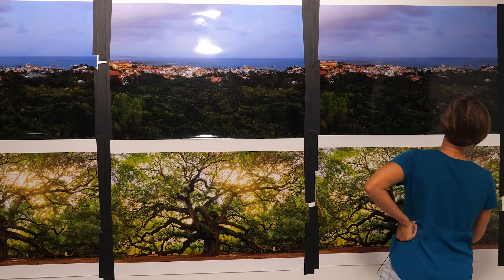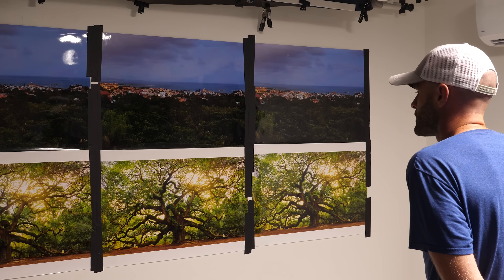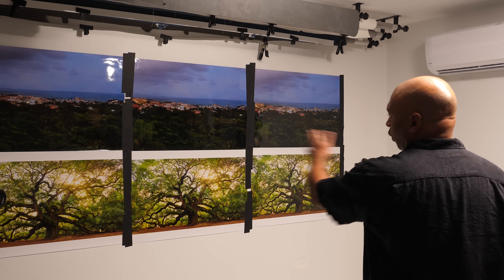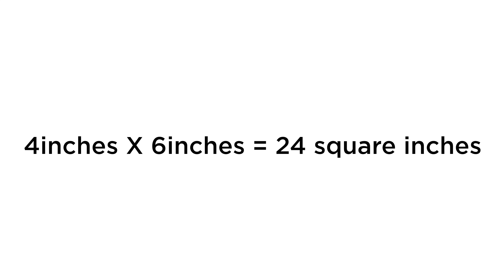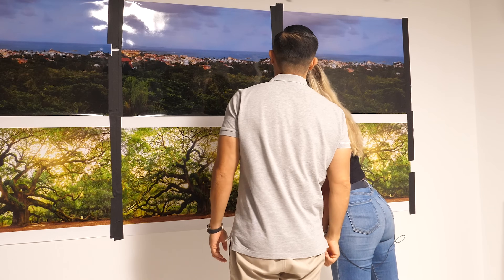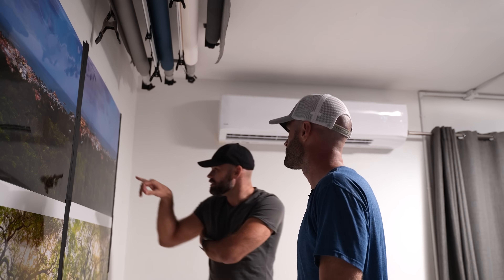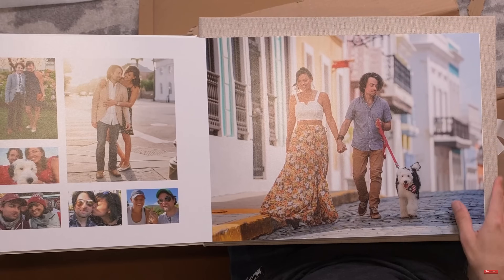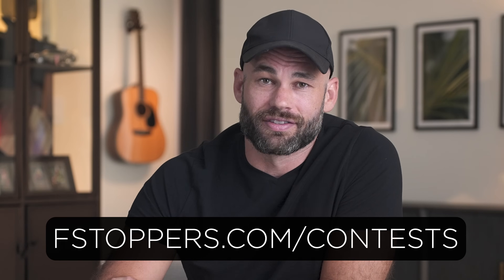How Many MegaPixels Can A Human See?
Fstoppers Photography Tutorials!

💻Software📀
Adobe Creative Cloud